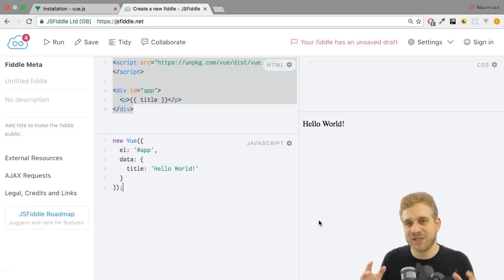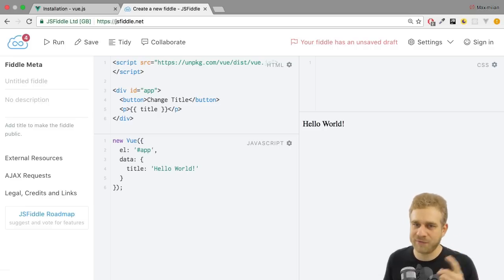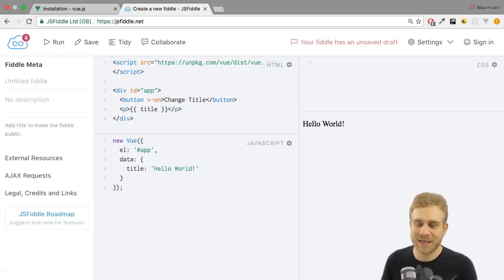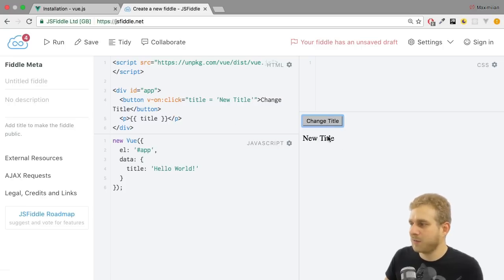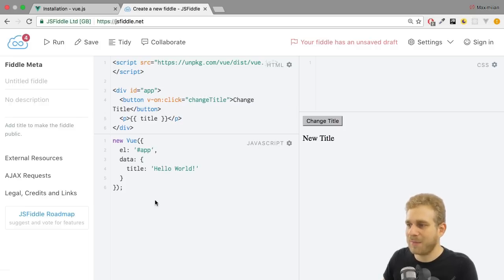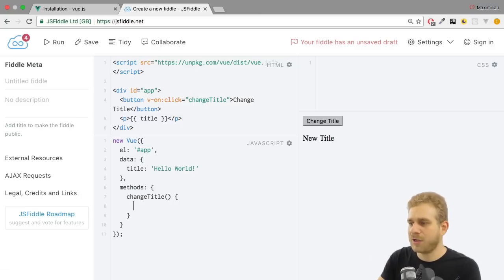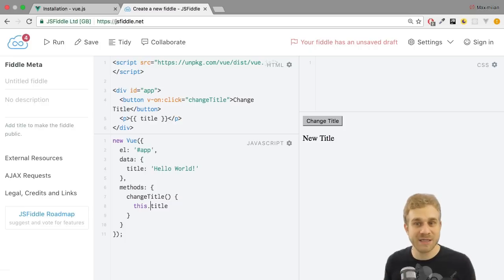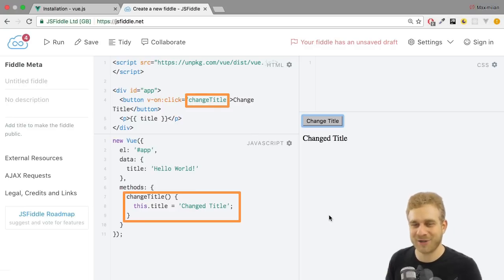EVENTS & METHODS | VueJS | Learning the Basics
In this Video, we'll take a closer look at how we can react to (User) Events and add Methods to our VueJS App!
It's a JavaScript Frontend Framework - for more Resources on JavaScript, scroll down.

Want the Source Code? Go to the following Github Repository and chose the Right Branch